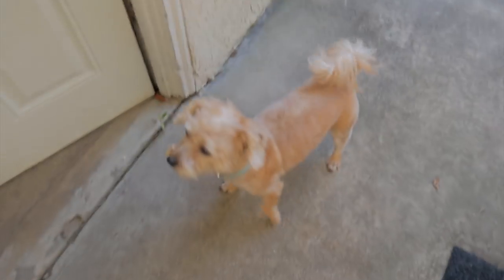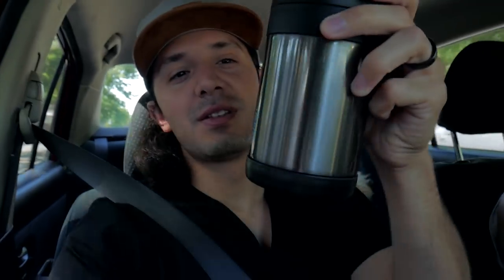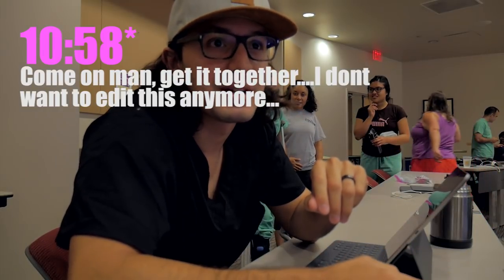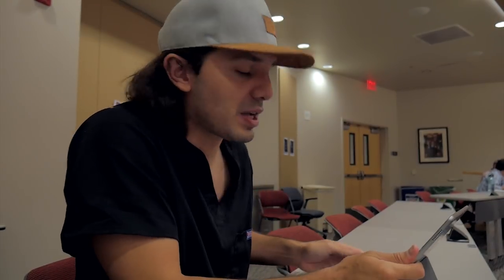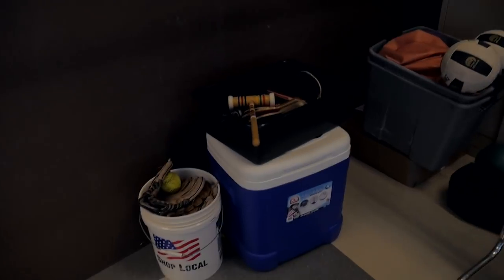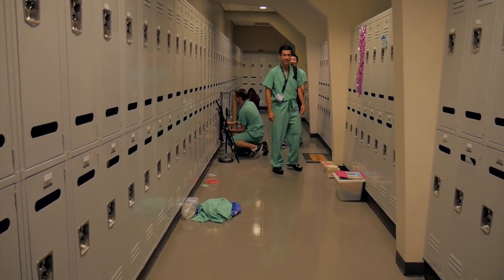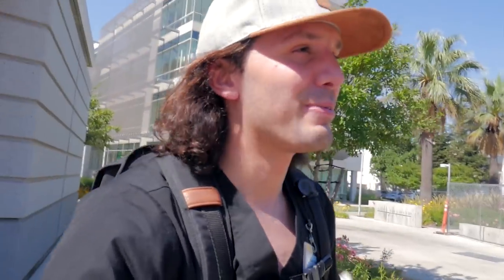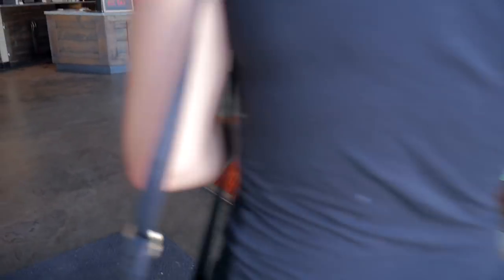A TYPICAL DAY OF A MEDICAL SCHOOL STUDENT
Episode 10 of the VLOG where I do the highly requested video of a typical day in the life of a medical student! Enjoy!

Medical School: UC Davis School of Medicine

Gorilla Pod